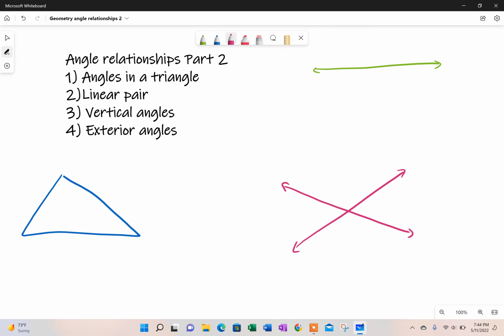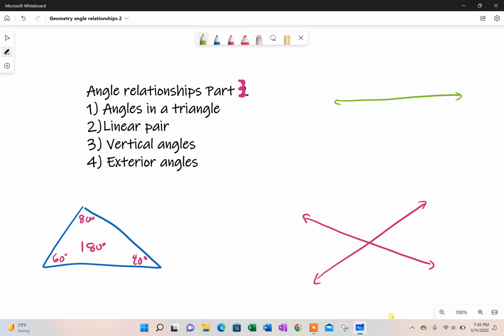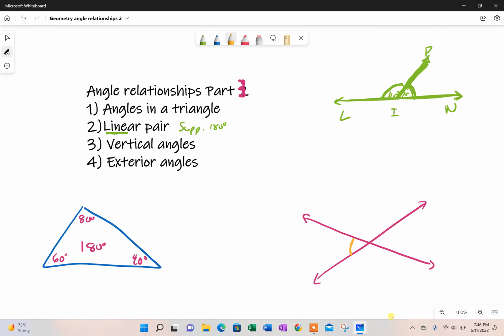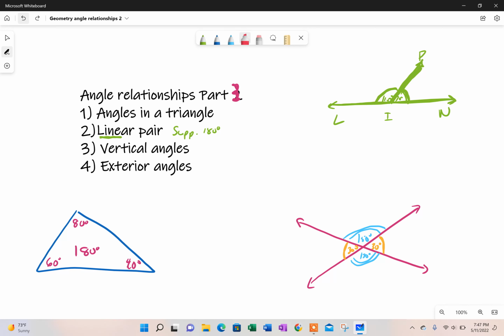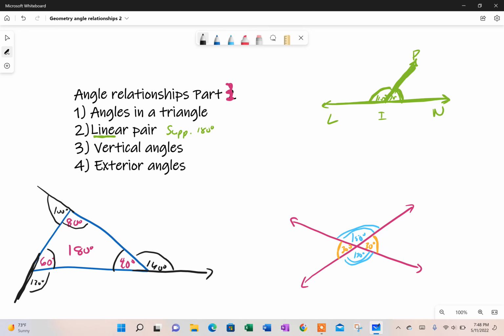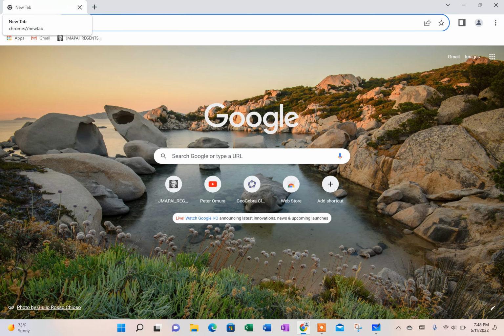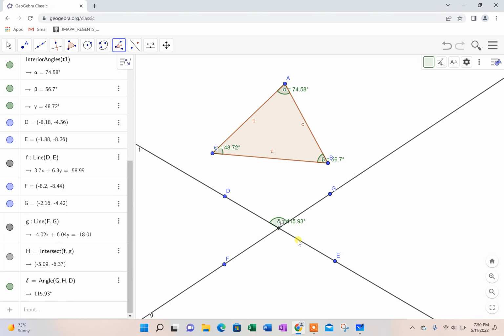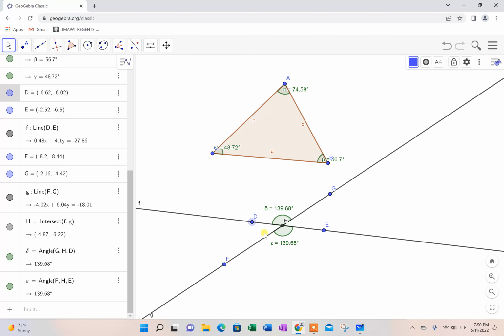Types of angle relationships video 3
This last video in the series looks at different types of angle relationships. They include: angles in a triangle, vertical angles, exterior angles, and linear pairs.